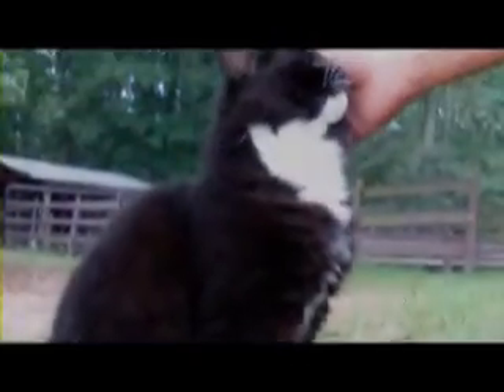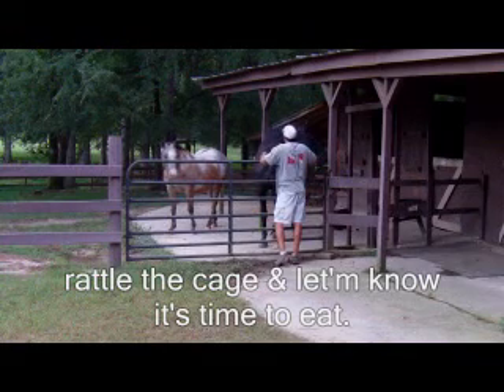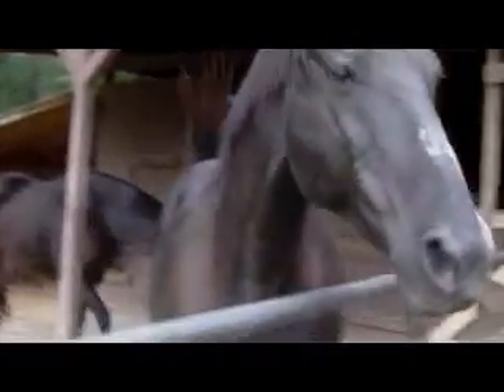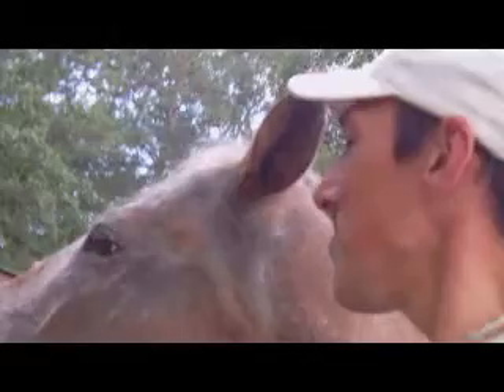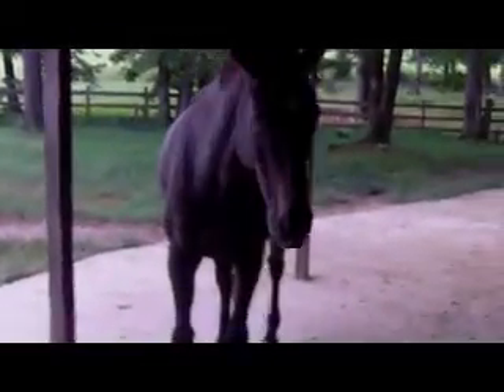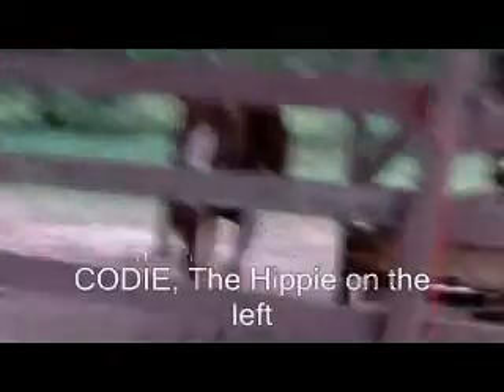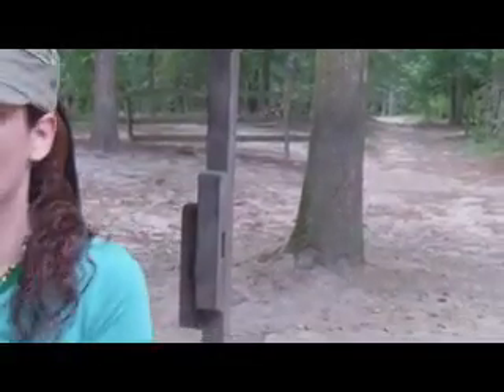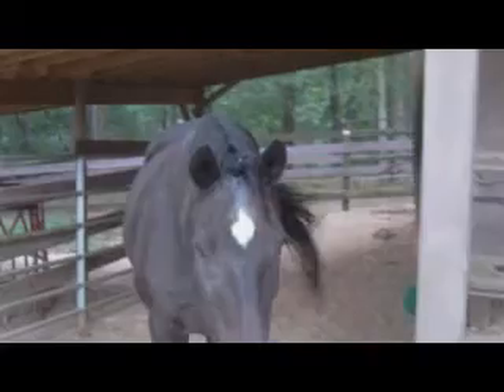Elmview Farm 008 Horse intro.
Well it's about time I introduce the tribe to you. My clients.